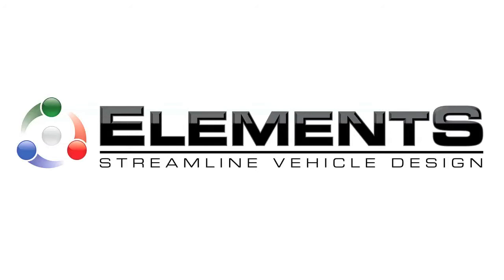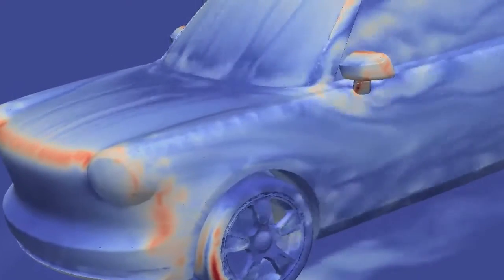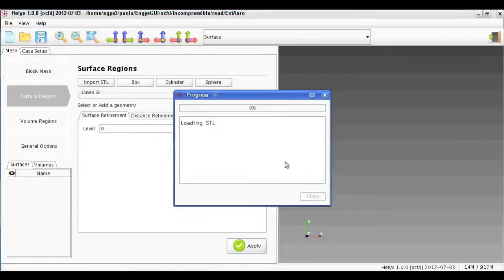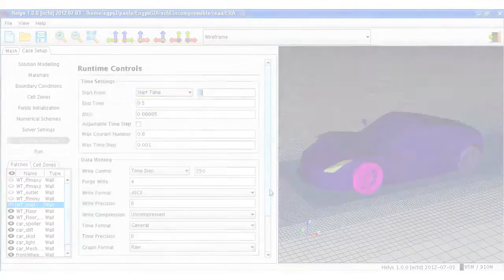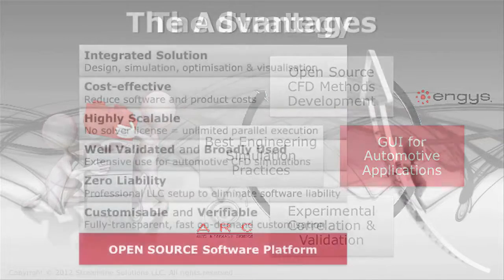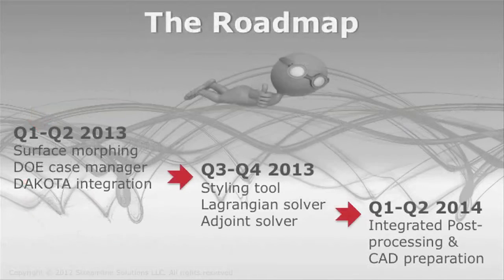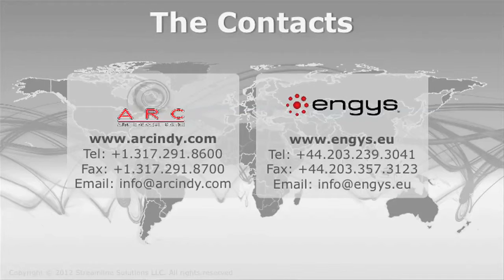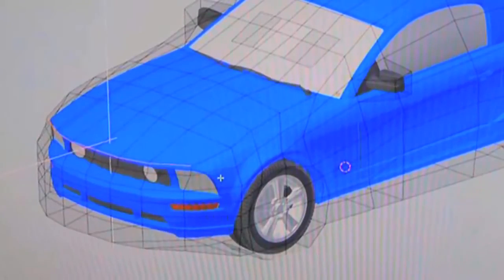Elements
ELEMENTS is a 3D CFD and optimization analysis software tool focused on automotive and vehicle design applications. It covers five major applications areas:
     • Aerodynamics
     • Underhood thermal management
     • HVAC and cabin comfort
     • Aeroacoustics
     • Soiling and water management
ELEMENTS offers a cost-effective solution that combines the best of vehicle design simulation practices with the latest and most accurate Open Source solvers, all within a common easy-to-use GUI. It is powered by the most comprehensive CFD toolbox based around the OPENFOAM® library.